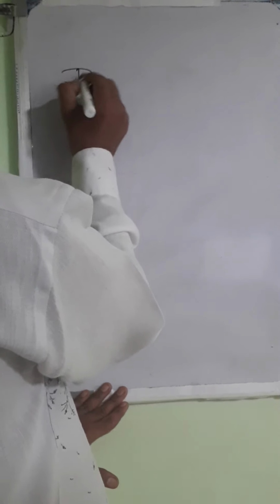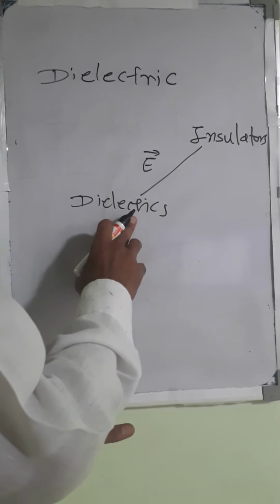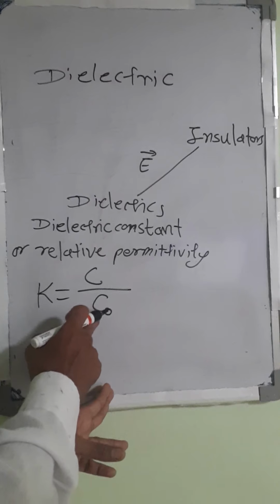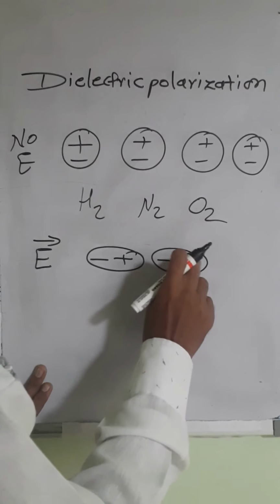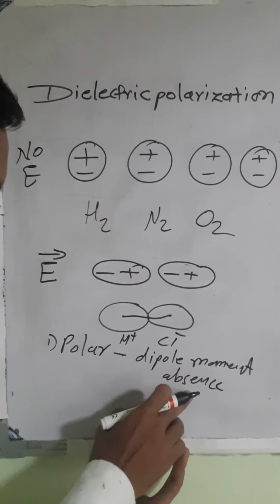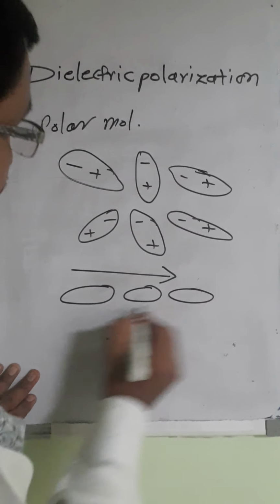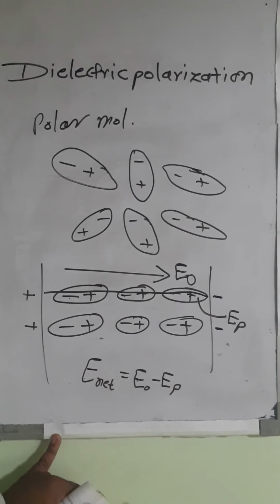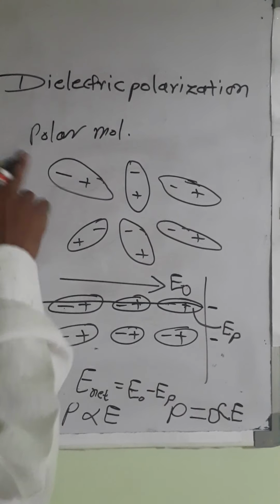Dielectrics, polarization in dielectrics by AKD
Concepts of Dielectrics, Polarization of Dielectrics, etc.
my previous video is on Coulomb's law